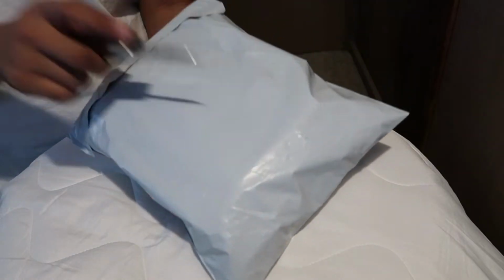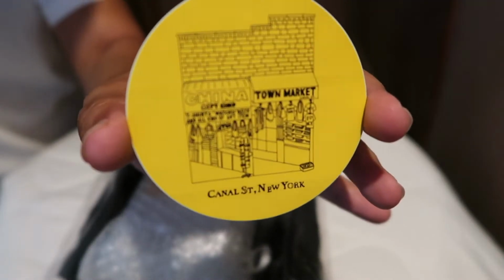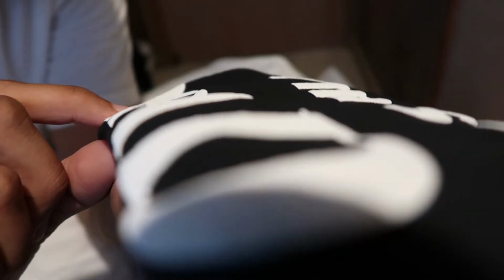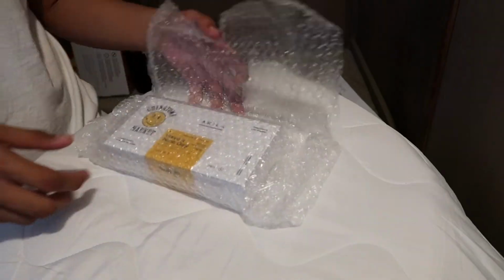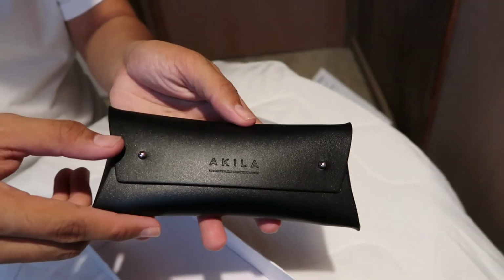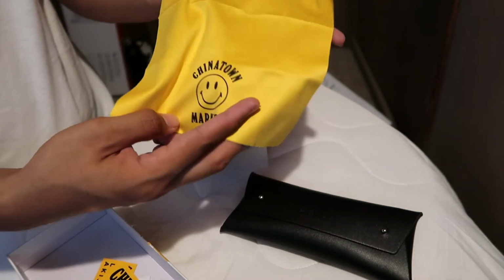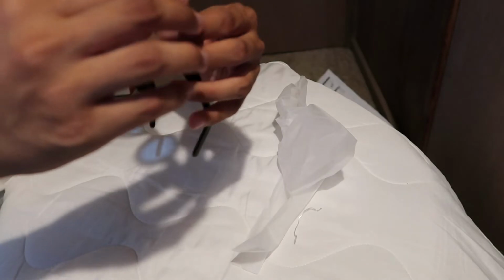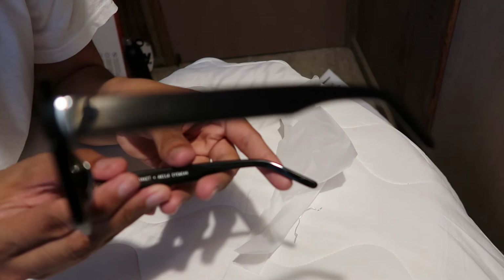Chinatown Market x Akila & PRADA YOU (REVIEW/UNBOXING)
Appreciate ya'll!